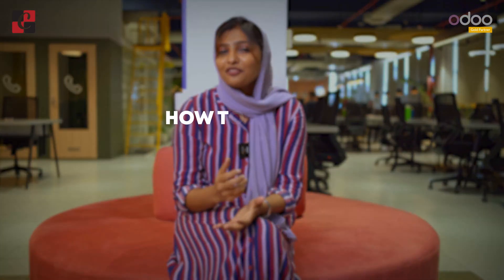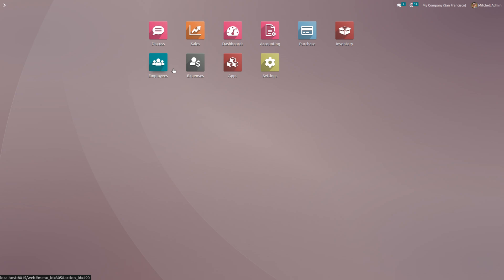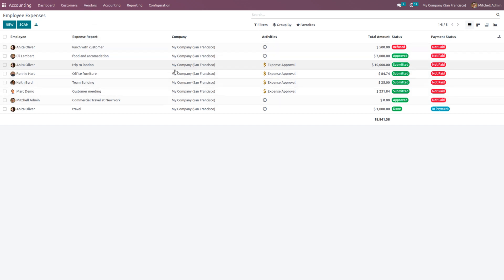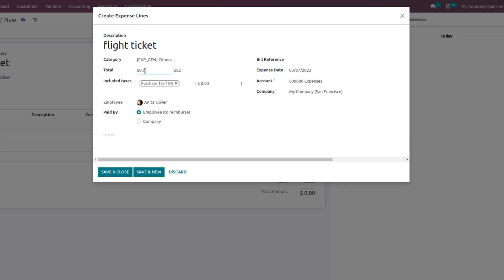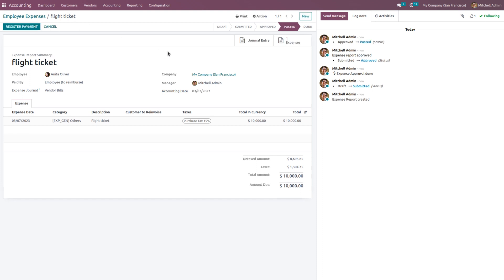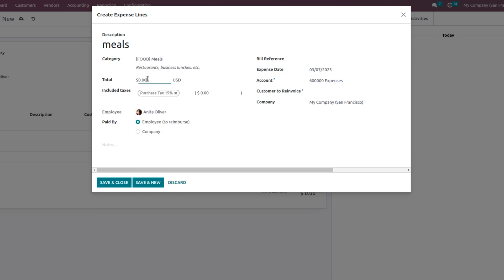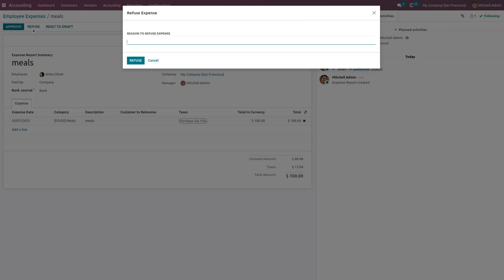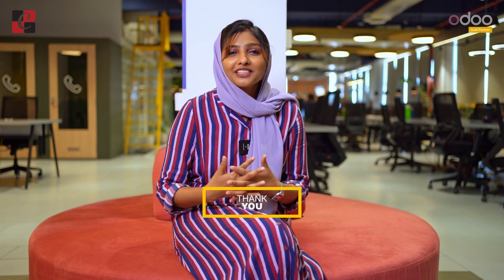How to Manage Employee Expenses Using Odoo 16 Accounting | Odoo 16 Enterprise Edition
The cash spent by an employee for company purposes is an employee expense.

In some situations, employees must spend money on various projects and purchase commodities from vendors for company purposes. In these cases, a firm is responsible for giving back the money to employees.

We need support to manage employee expense management,  Odoo ERP is the best solution for it. Several types of employee expenses include medical, travel, and vendor-related expenses.

We can quickly manage all these expenses using Odoo 16 Accounting module.